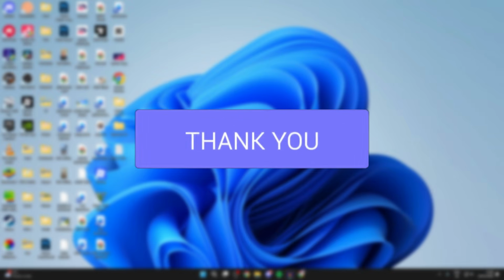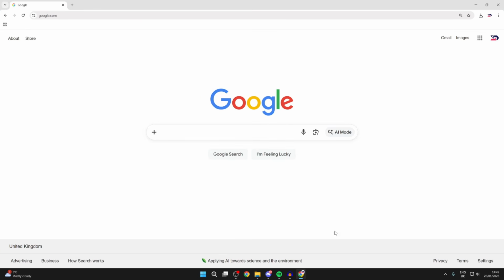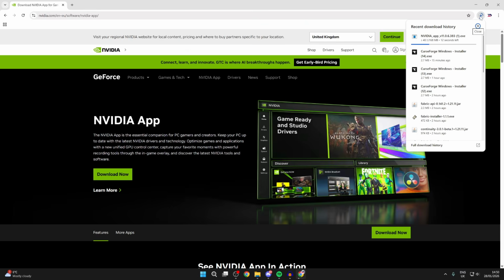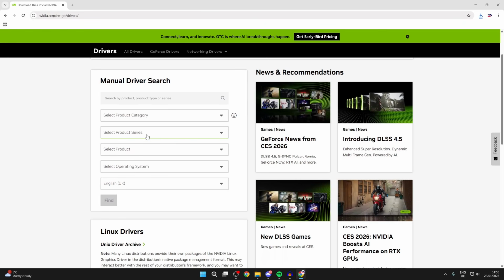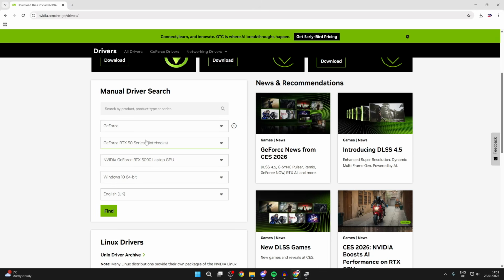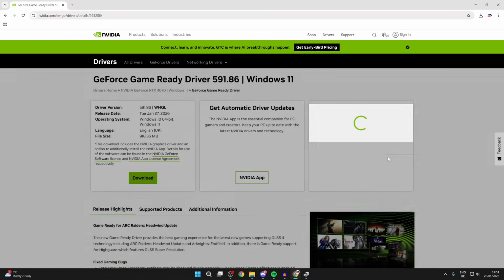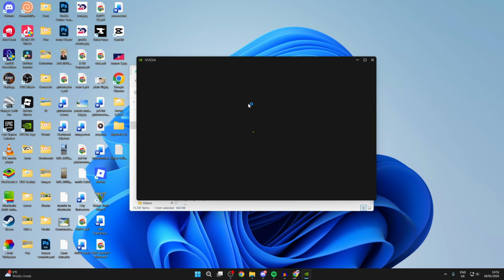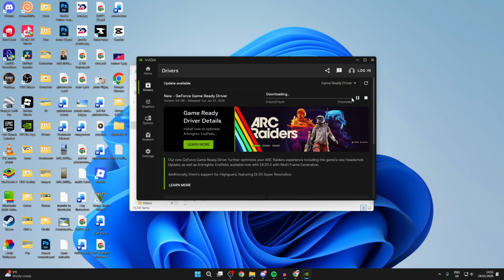How To Install NVIDIA Graphics Card Drivers - Step By Step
Learn how to download and install nvidia graphics card drivers in this video.

GuideRealm